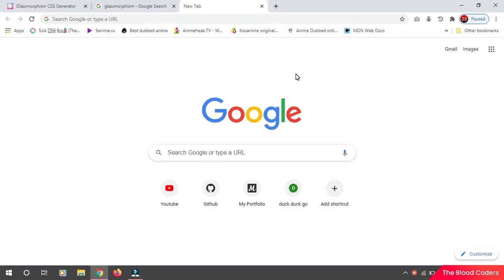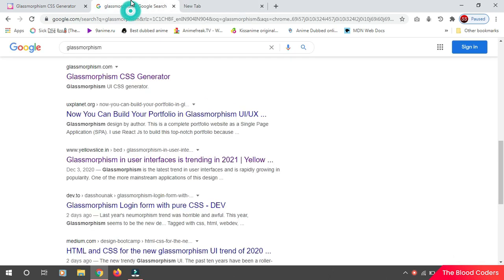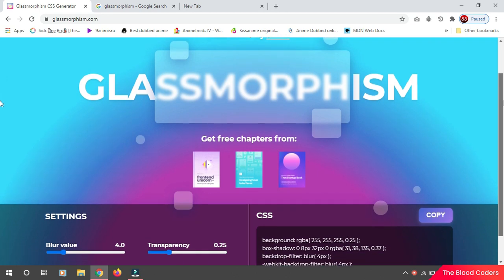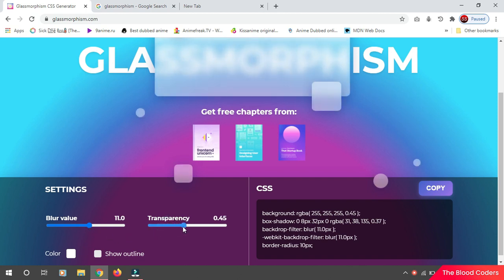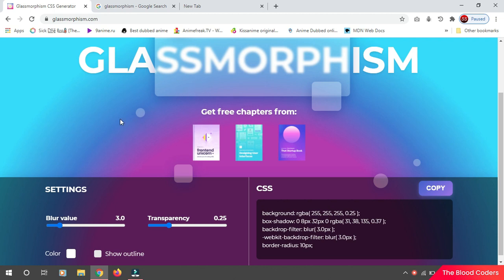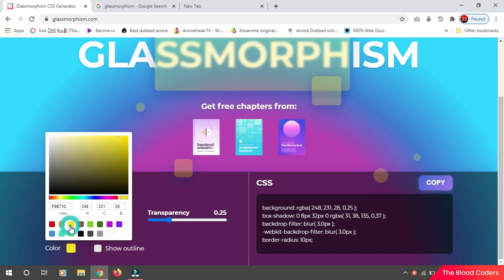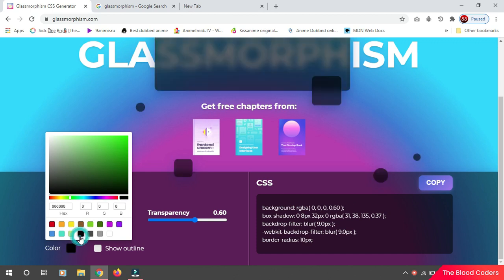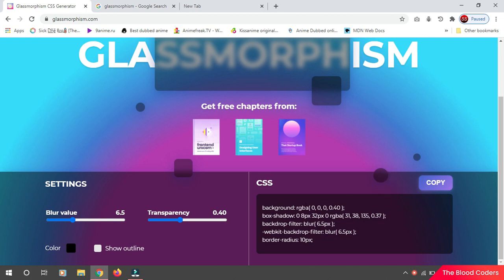Glassmorphism Generator | How to create Glass morphism effect easily in CSS | 2021 UI Trend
Glassmorphism is a new user interfaces Another year, another UI trend is becoming increasingly popular among designers and developers. Do you know it yet? Learn it now with @TheBraveCoders

______Social links_______